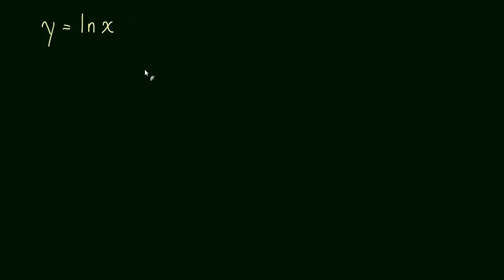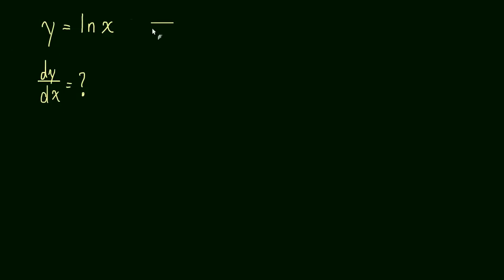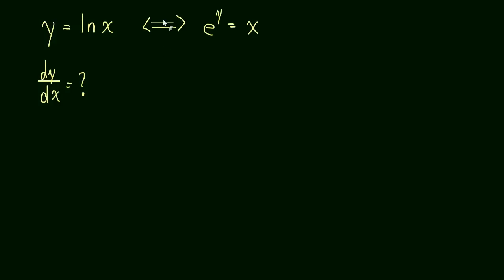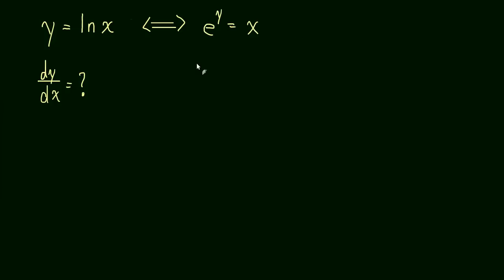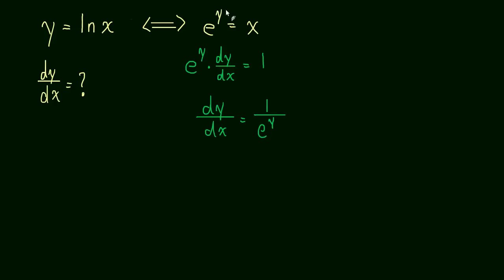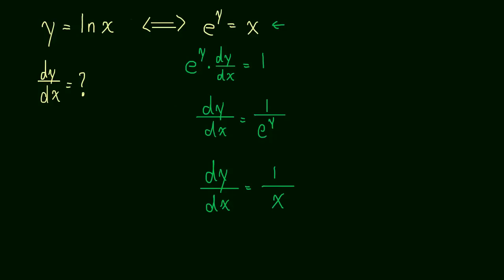2.8 Implicit Differentiation (example 2) - ln(x)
We learn how to take the derivative of the natural log of x.